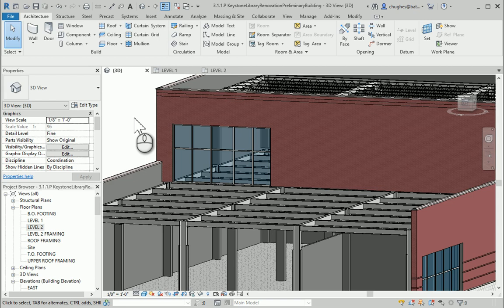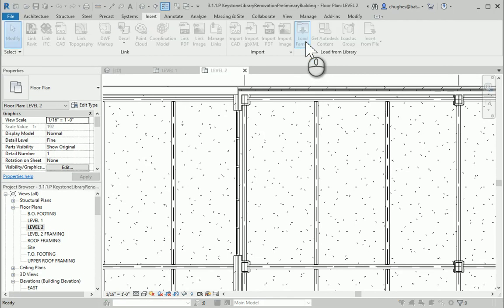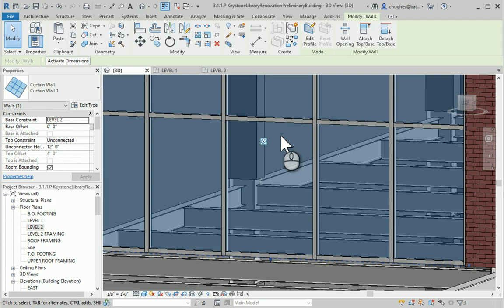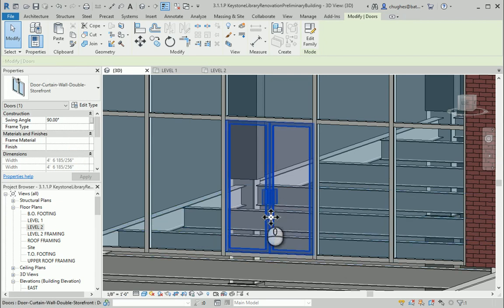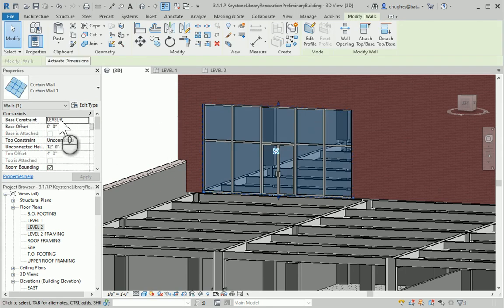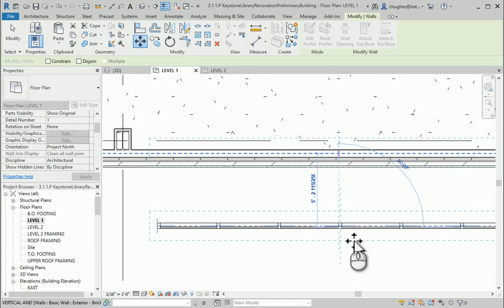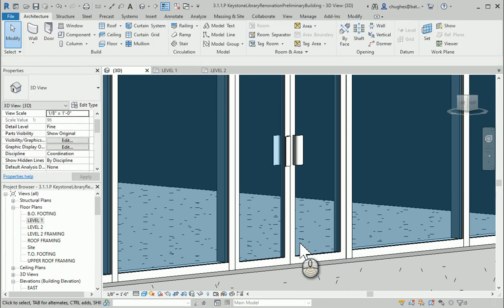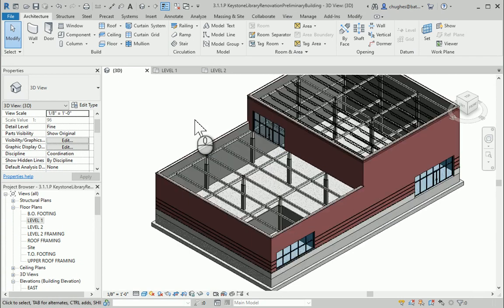Curtain Walls - Creating Curtain Doors